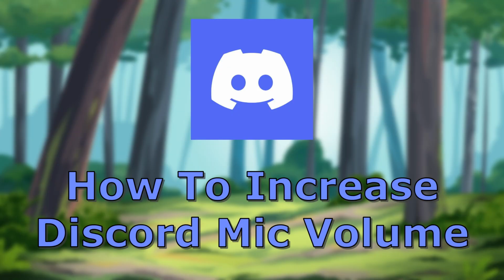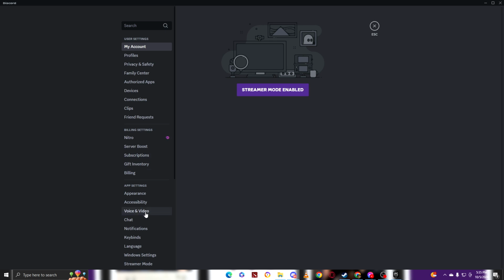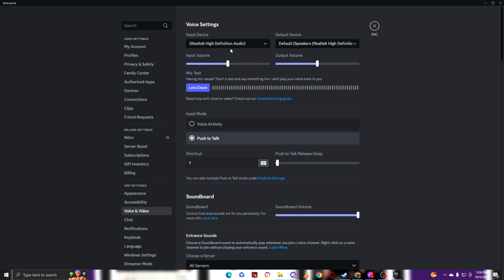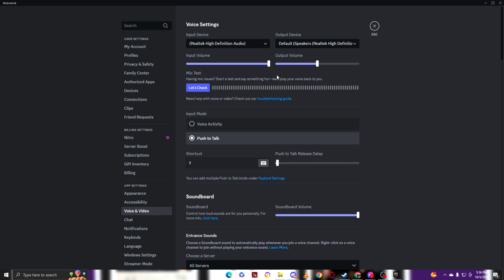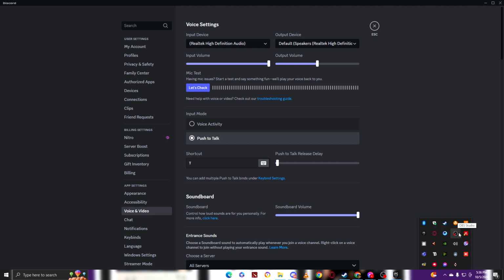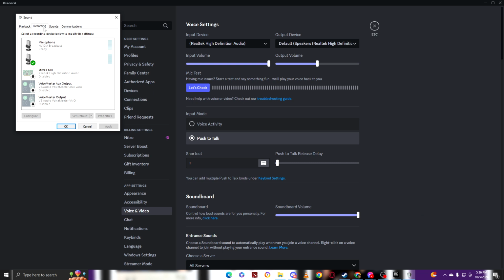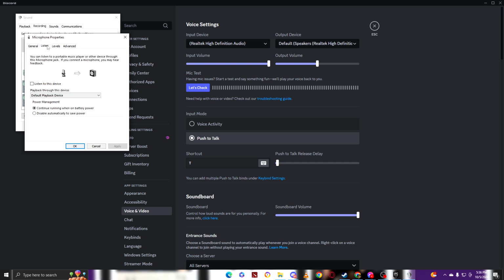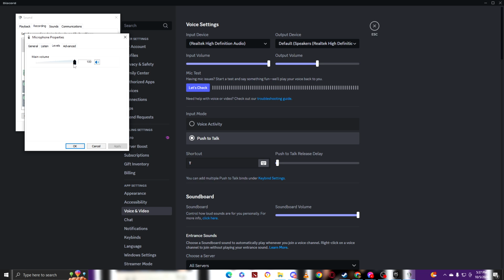How to Increase Discord Mic Volume | GG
How to Increase Discord Mic Volume – Boost Your Audio Quality! 🎤🔊

In this video, I’ll show you how to increase Discord mic volume to ensure your voice comes through loud and clear. Whether you're chatting with friends or in a serious meeting, follow these steps to enhance your microphone's audio quality on Discord.